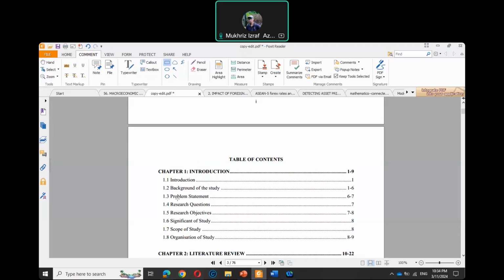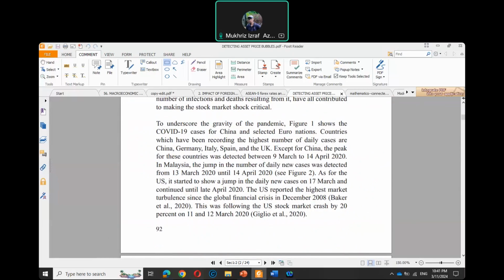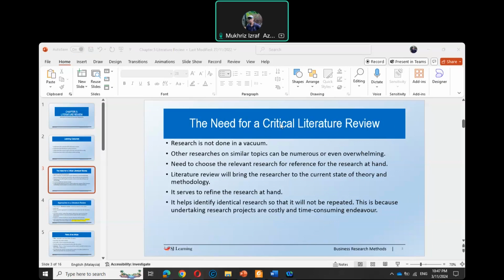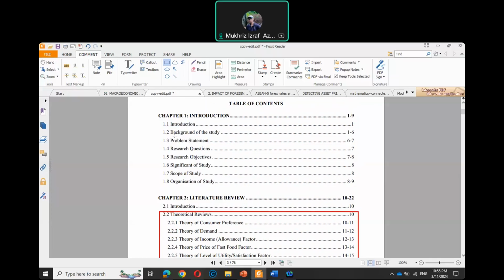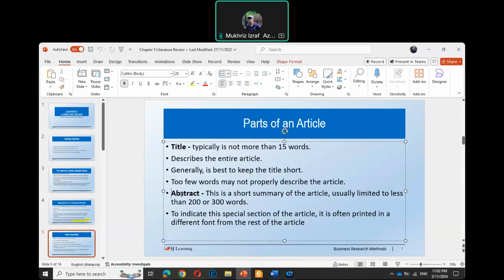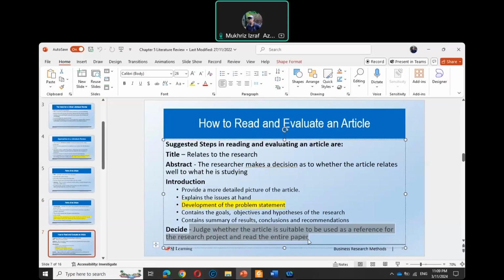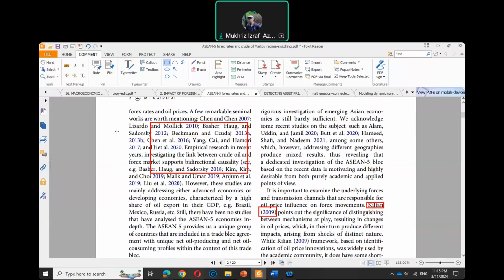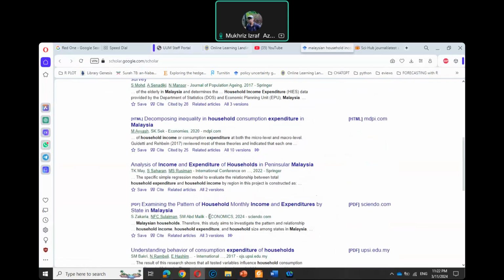RESEARCH METHOD LECTURE 3 NOV 2024